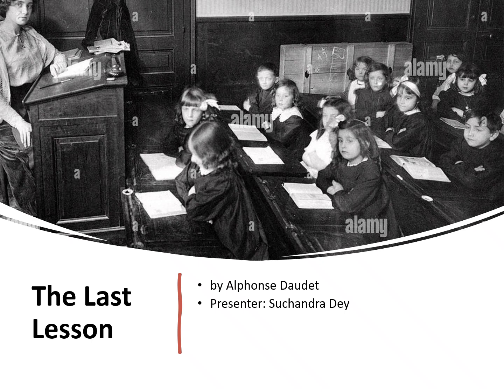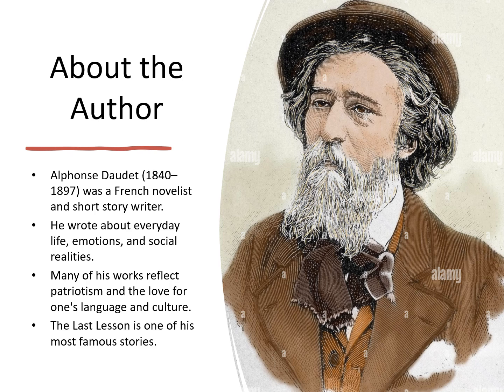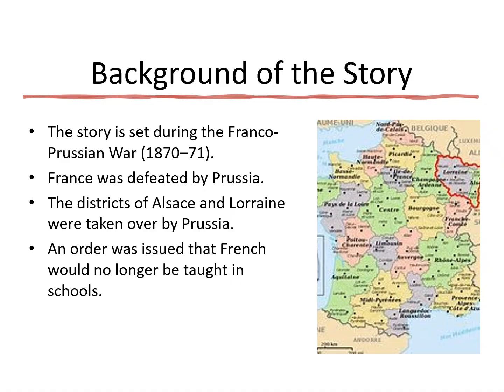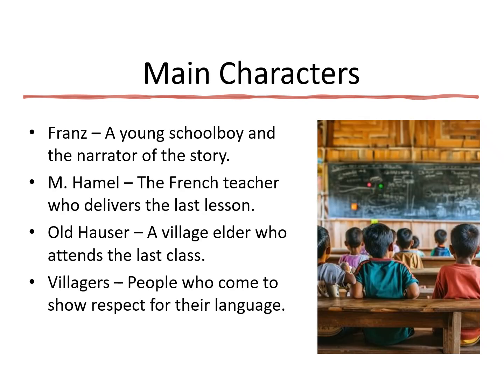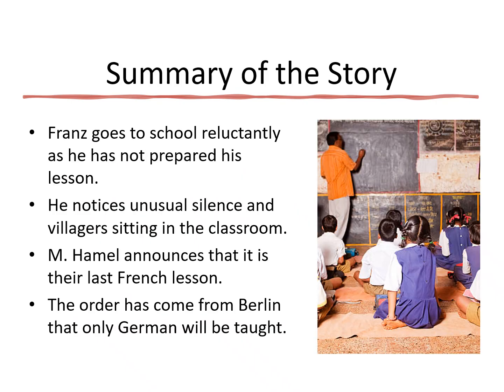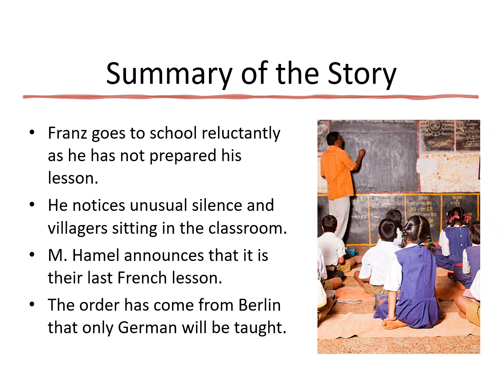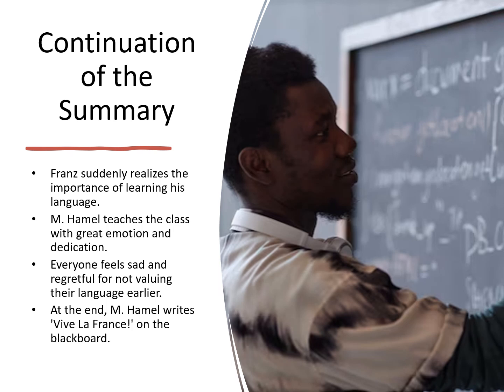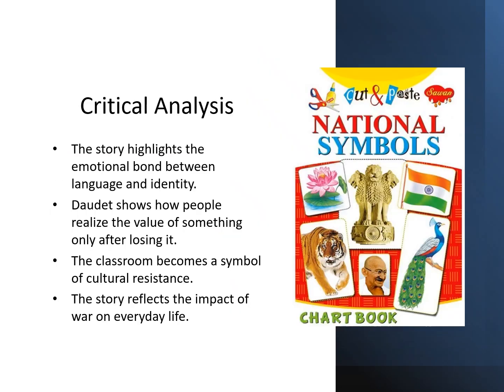Class XII “The Last Lesson” video 📚 Listen to the video at 1.25x speed.